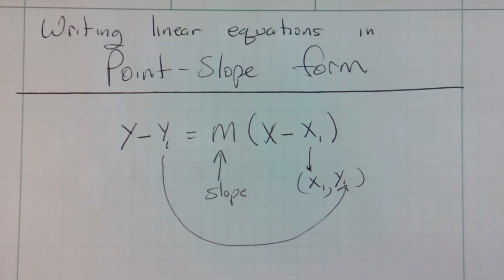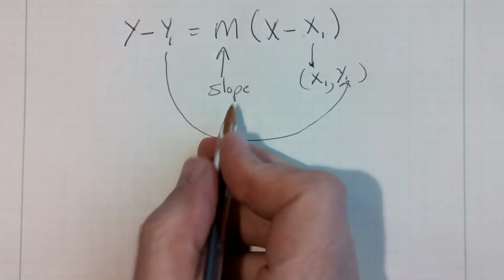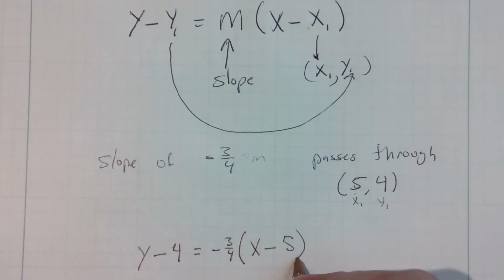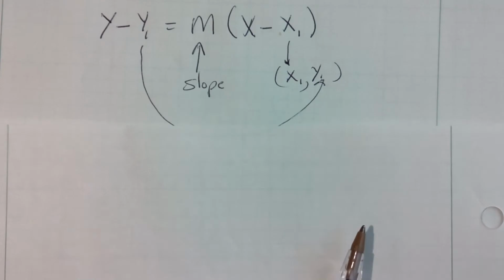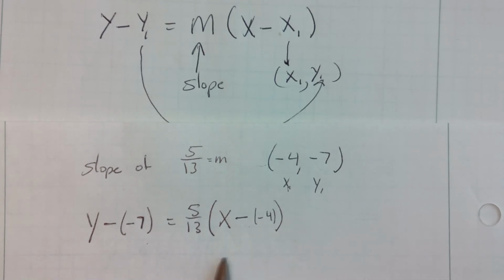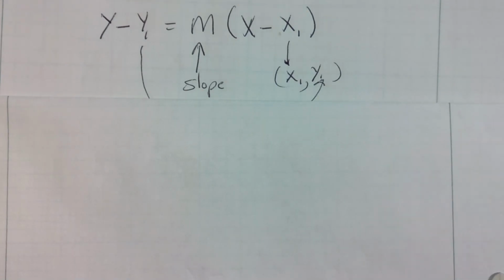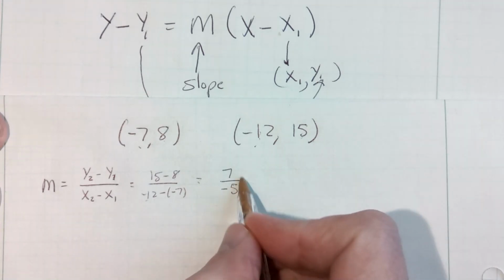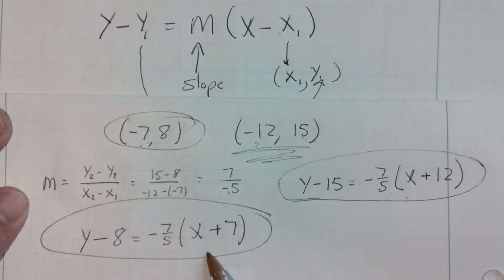Linear Equations (Write equation in point-slope form)